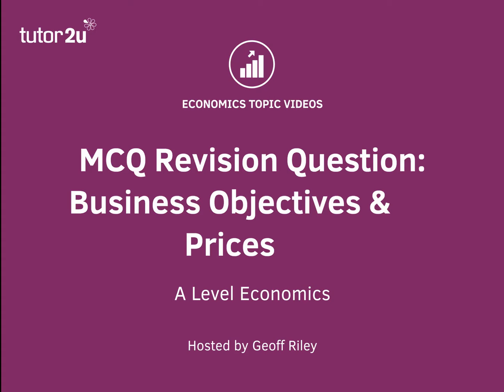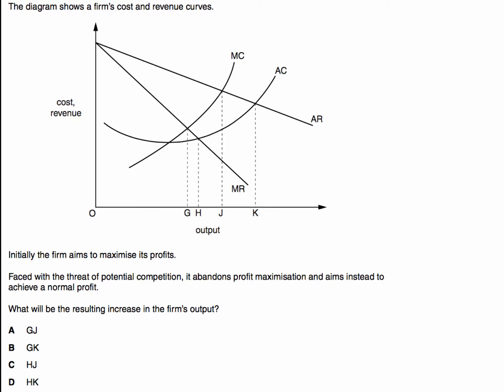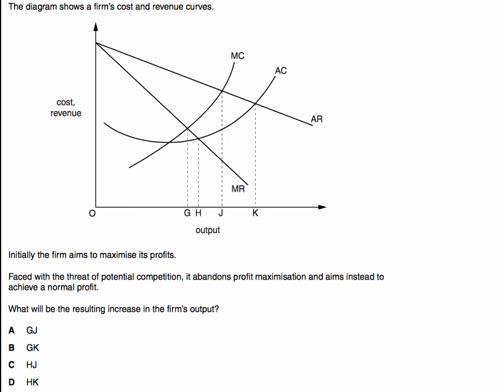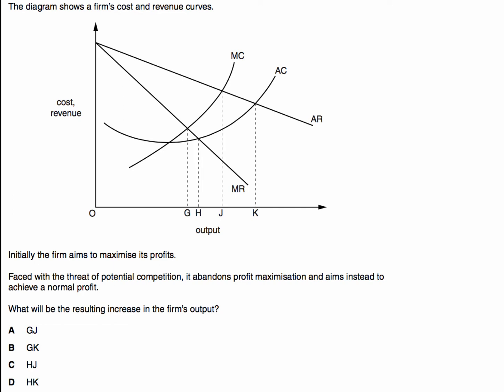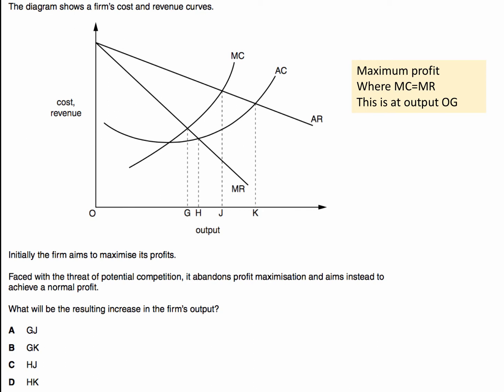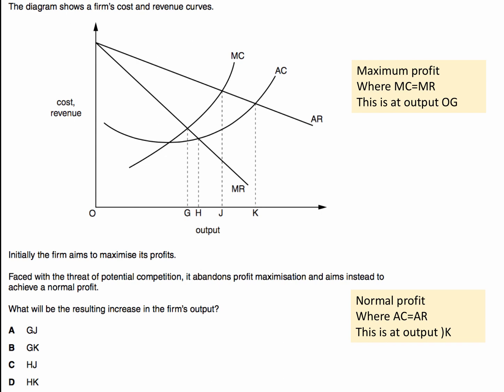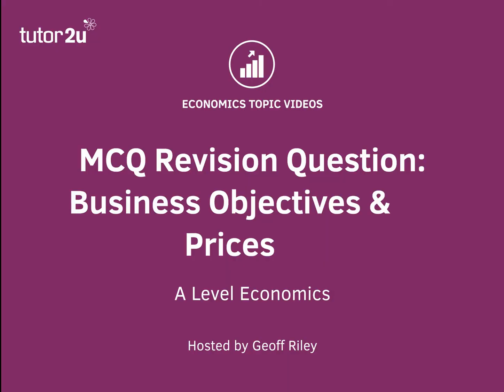MCQ Revision Question - Contestable Markets and Output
In a contestable market, if the threat of potential entry causes a business to drop profit maximisation as the main aim and choose instead an output that makes a normal profit, what is the consequence for total output? This multiple choice question tests our understanding of this topic.